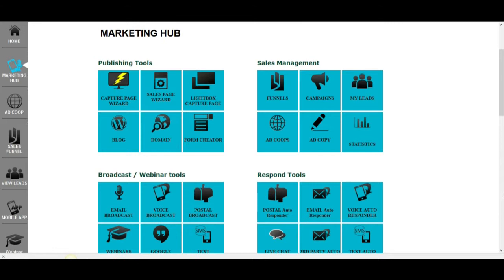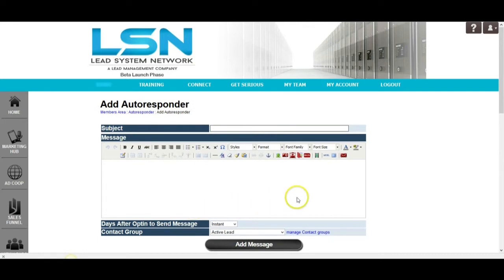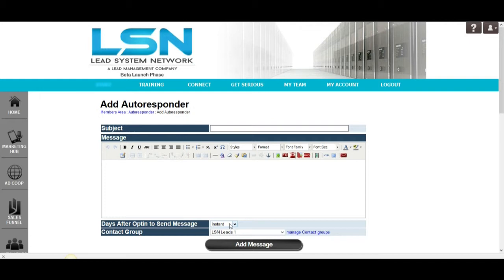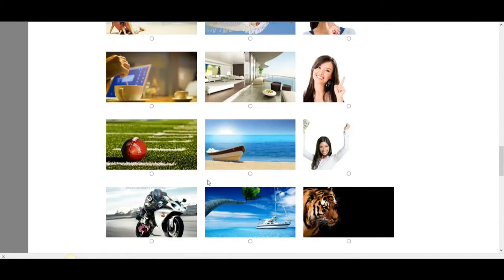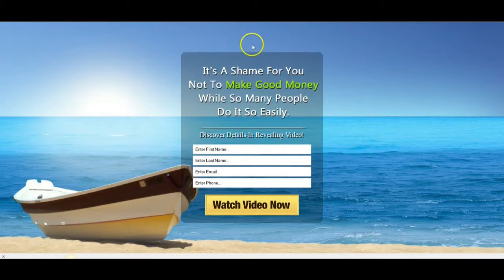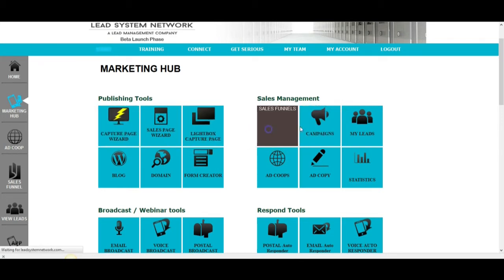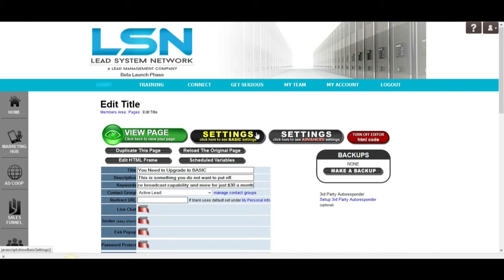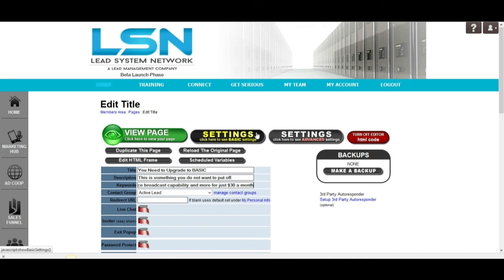Lead System Network - Free Capture Page and Autoresponder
If you are looking for the ultimate free system when it comes to building your business online, this is exactly what you are looking for. The Lead System Network offers every free member the ability to create a high converting capture page, build a list of 5000 people and set up unlimited autoresponder campaigns for free.